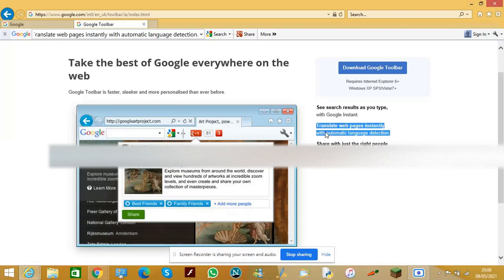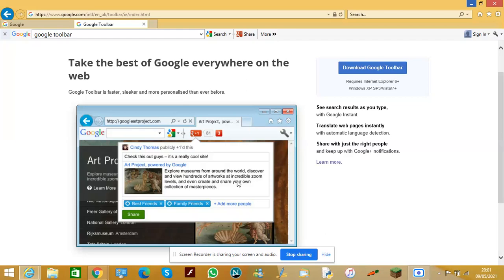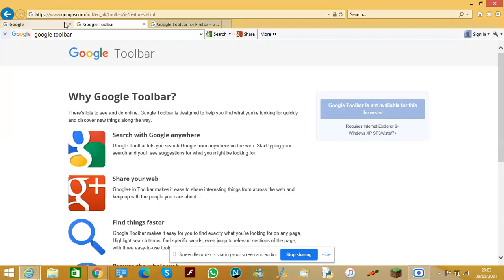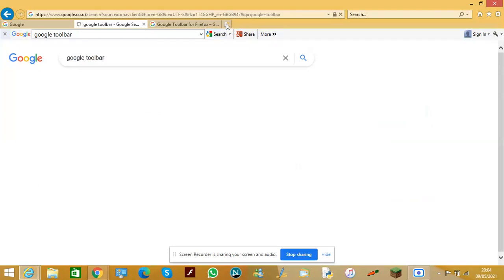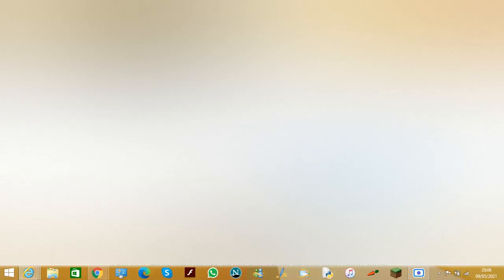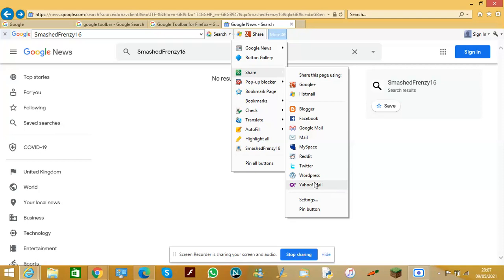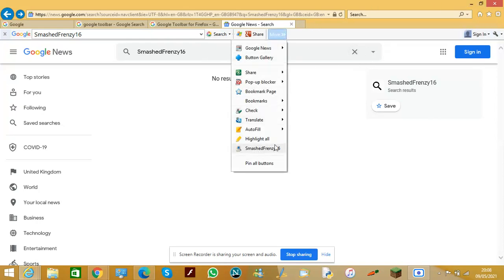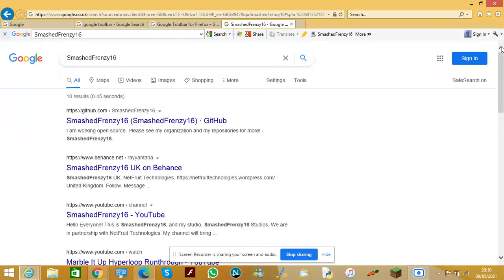Google Toolbar in 2021! | Overview and Demo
Hi everyone! Google Toolbar still exists and we will be looking at its features!